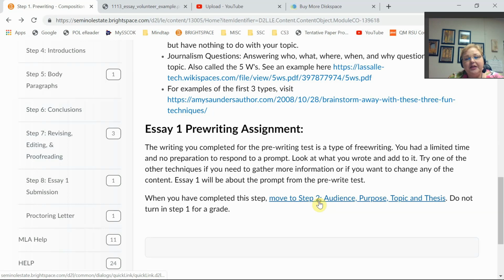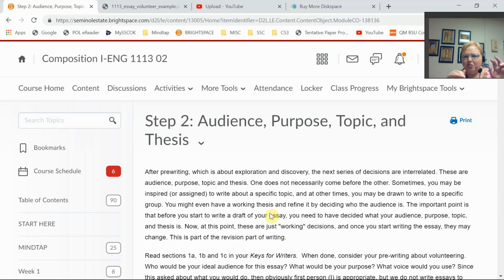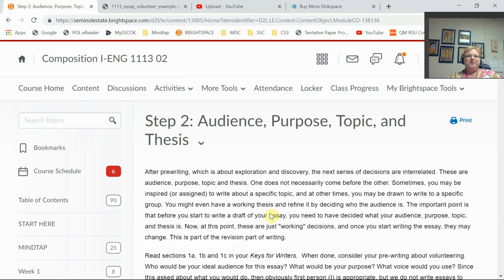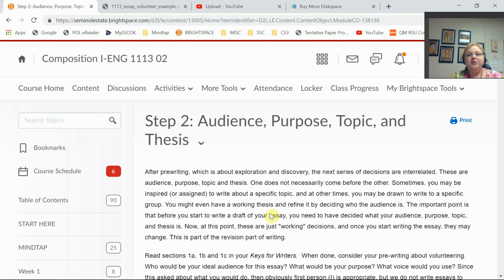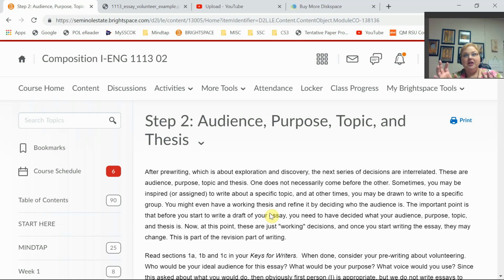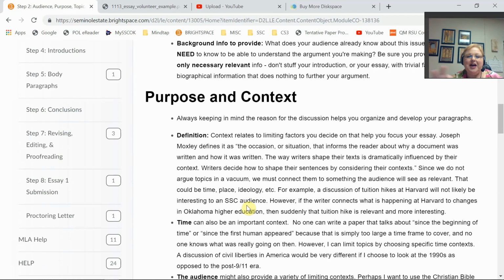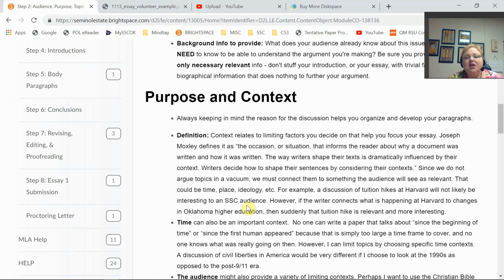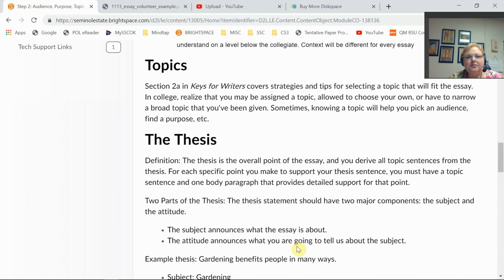1113 volunteer audience purpose topic